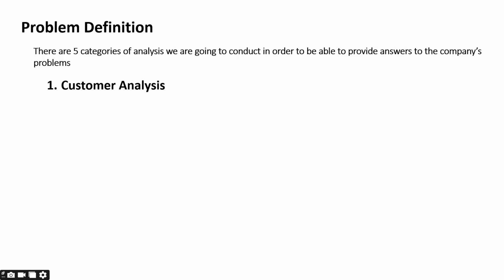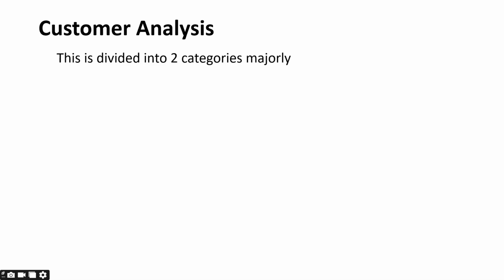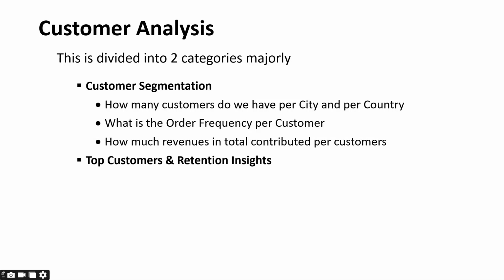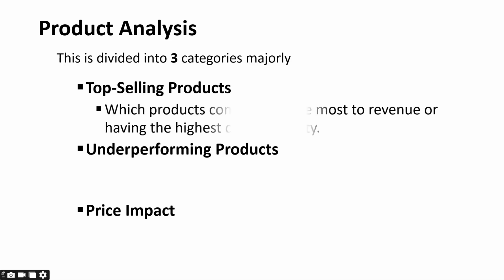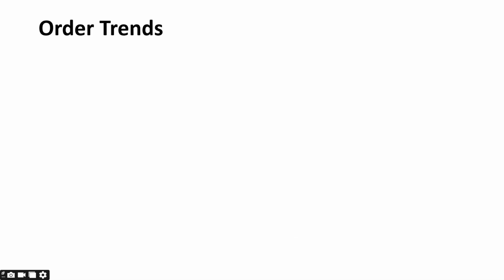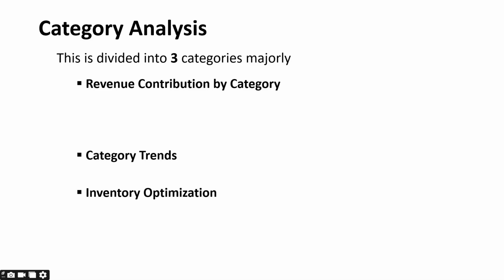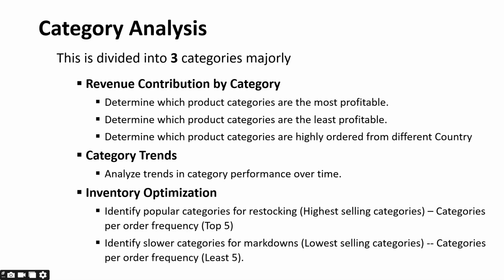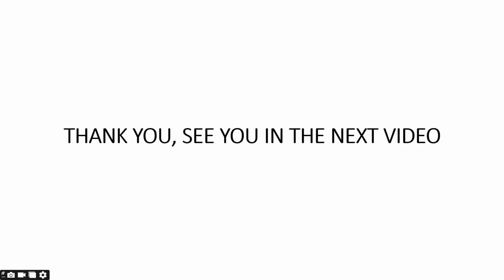Master Data Analysis with SQL & Power BI -- Problem Definition -- Series 2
A continuation of Master Data Analysis with SQL & Power BI. Watch introduction and Dataset Description before this for better understanding